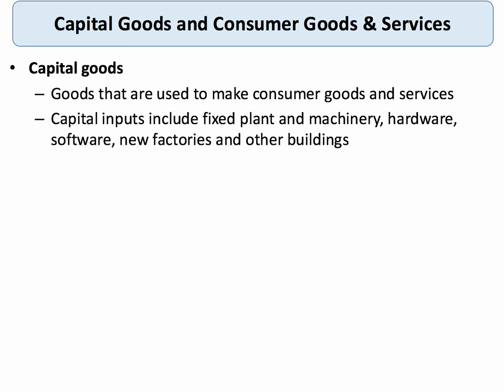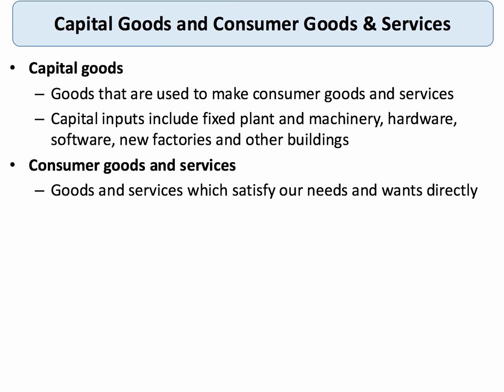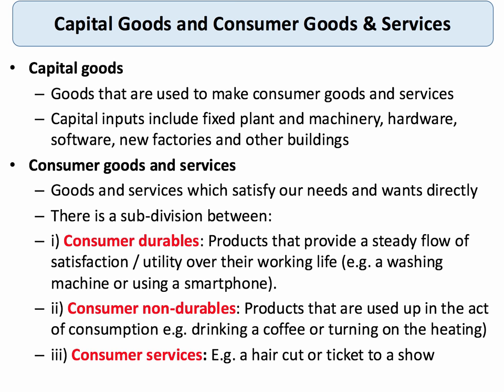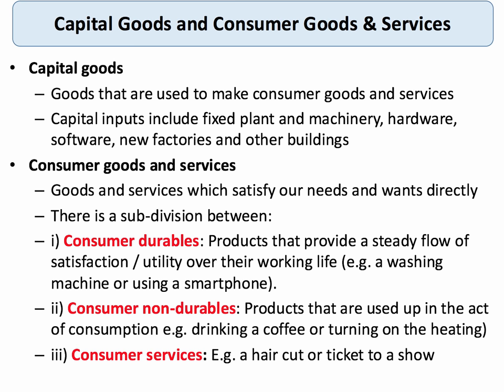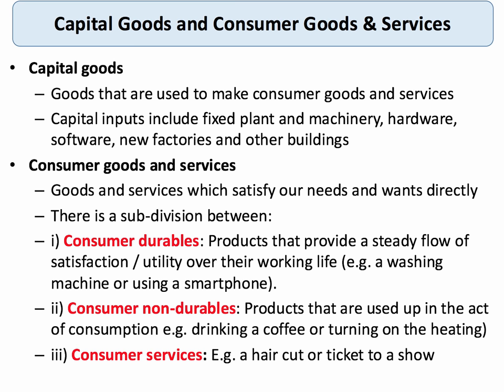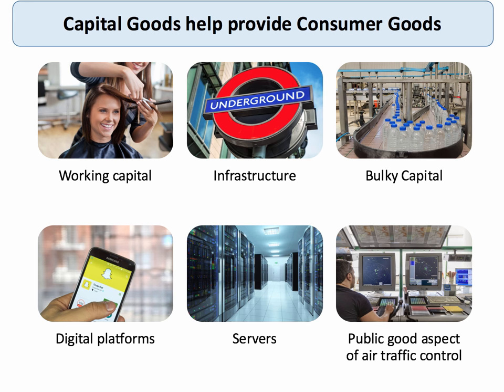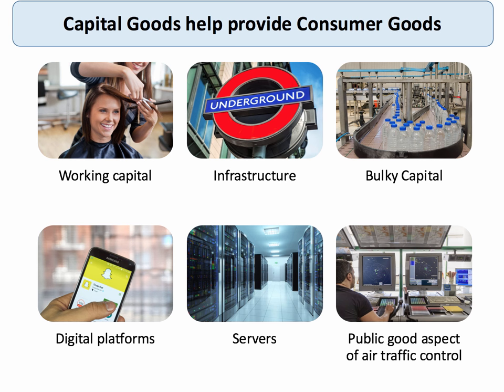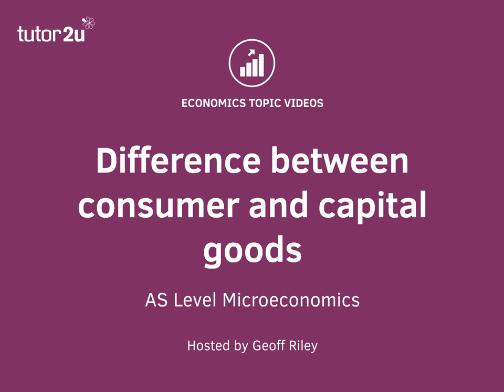Consumer and Capital Goods I A Level and IB Economics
Capital goods are goods that are used to make consumer goods and services. Consumer goods and services are products which satisfy our needs and wants directly. This short revision video explains the difference with examples.